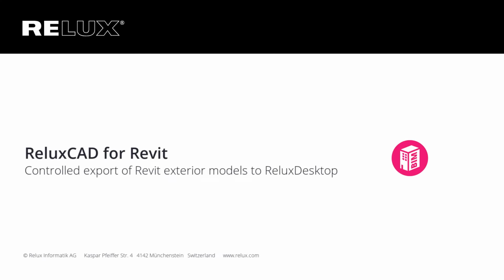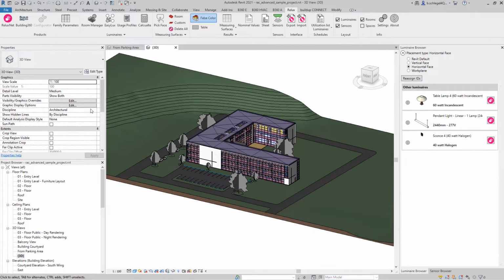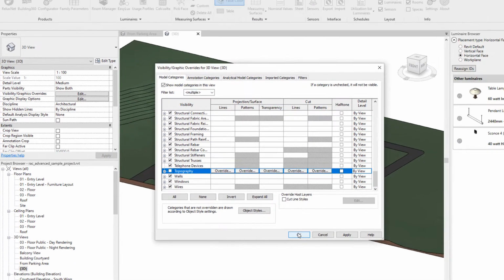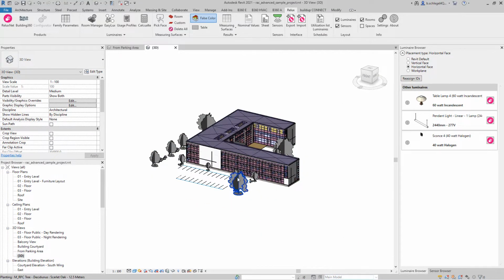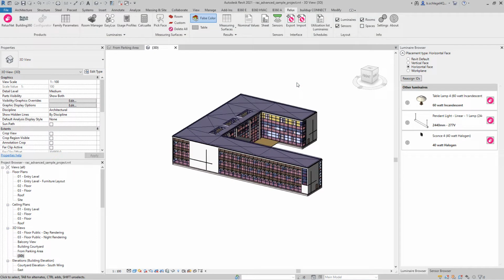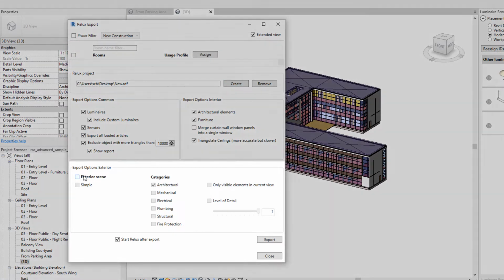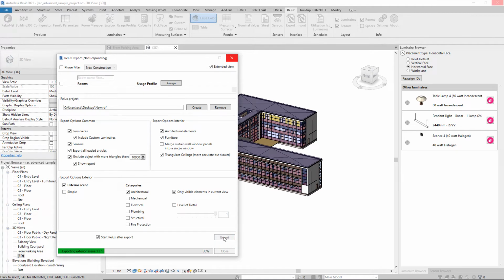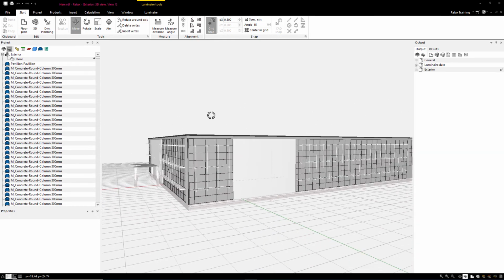ReluxCAD for Revit 2022.1.12.0 - Extended export functions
New functions in the export window make it possible for exterior scenes, to export only visible parts of the building or the content of the section box to ReluxDesktop.